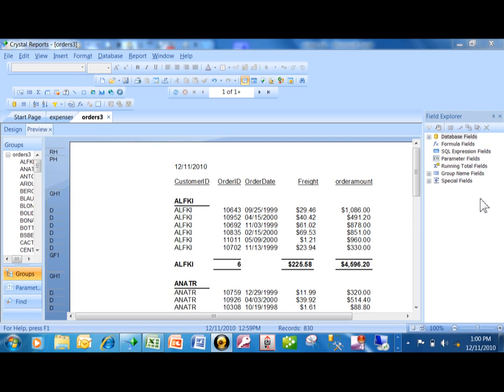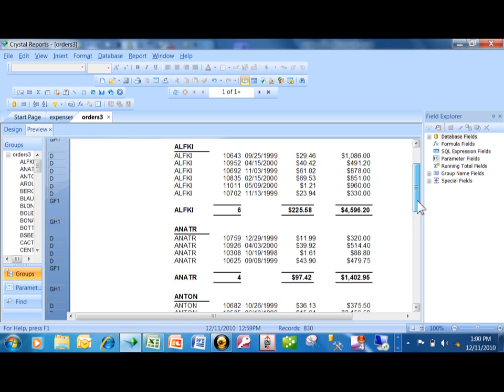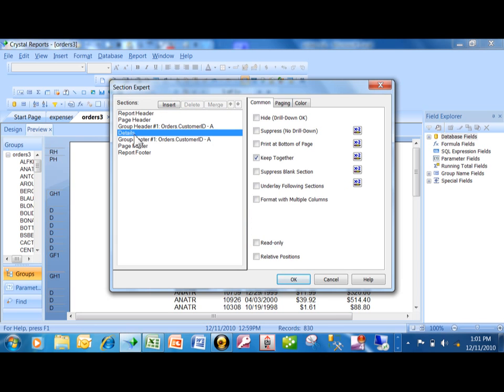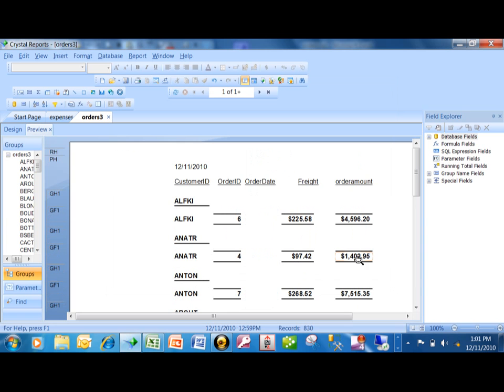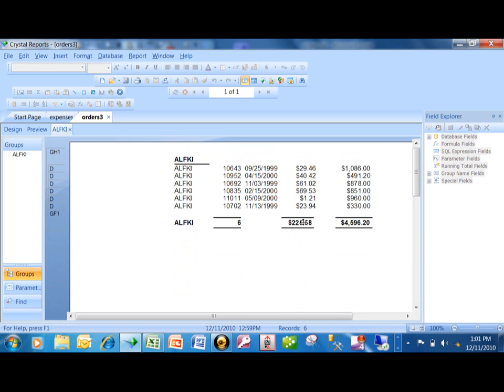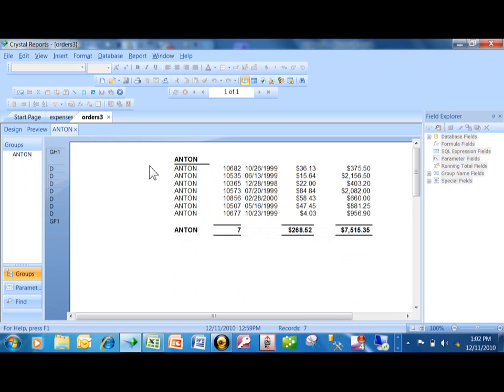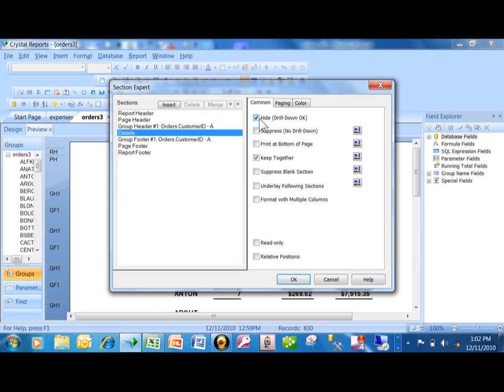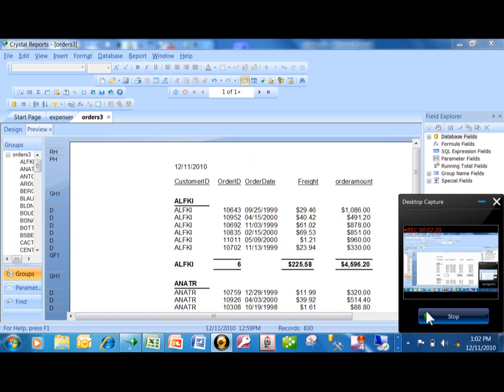crystal reports - creating a drilldown report